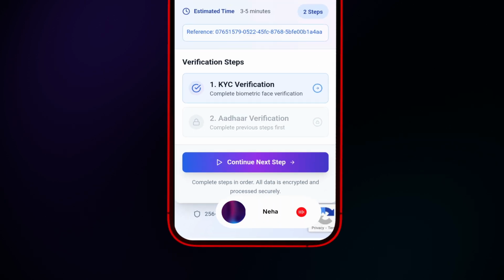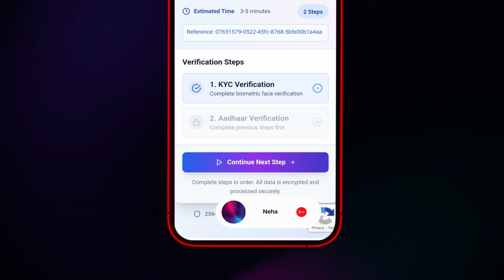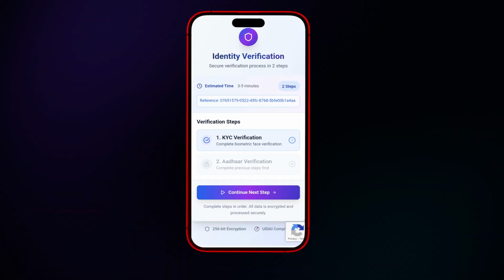Vocalsdk Demo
🚀 We’ve open-sourced our best Onboarding SDK Kit!

Cut your onboarding costs to 1/8th — with no setup fees or hidden charges. Easily integrate AI onboarding agents into your product with just a few lines of code.

Simplify your onboarding. Save costs. Go live faster.